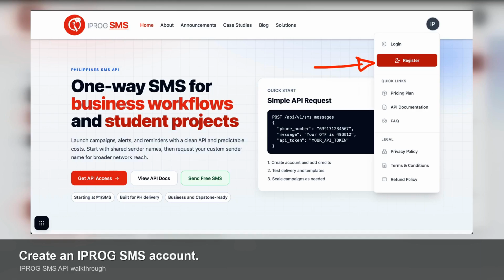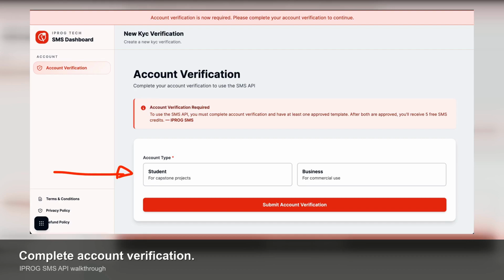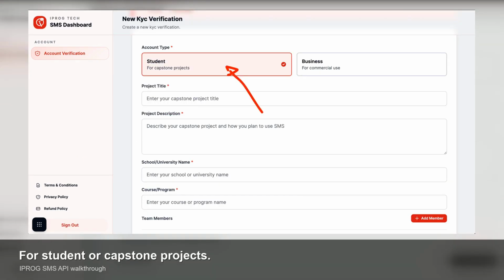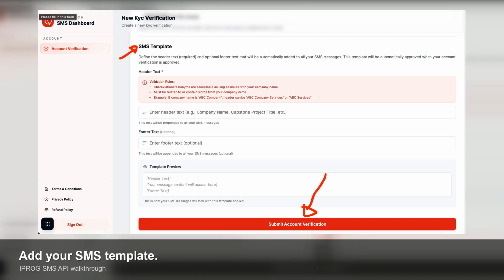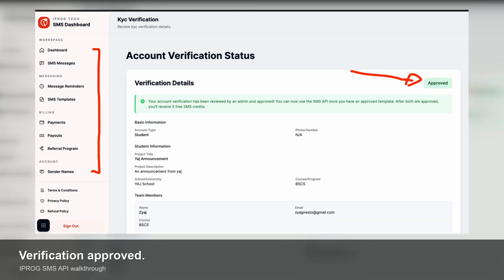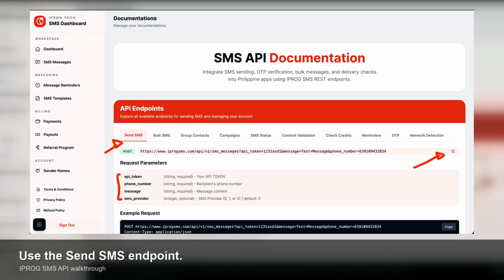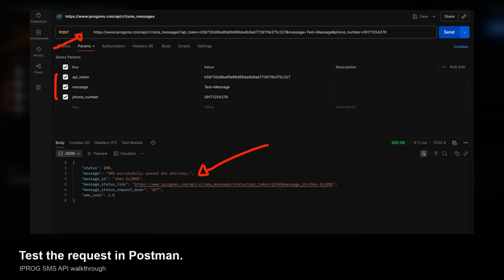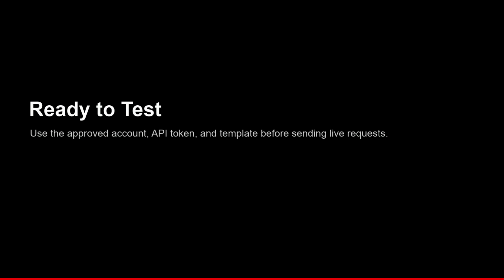How to Test the IPROG SMS API | Student Walkthrough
Learn how to create an IPROG SMS account, complete account verification, copy your API token, and test the Send SMS endpoint using Postman.